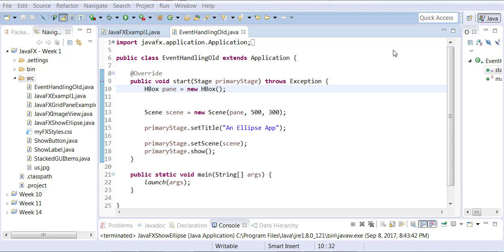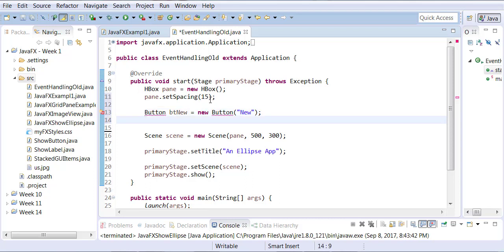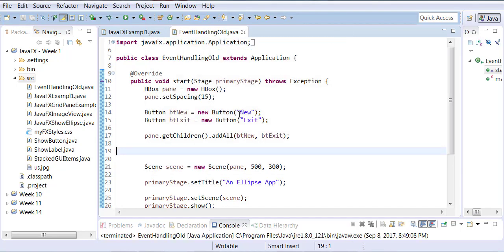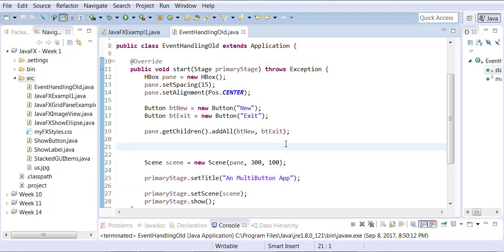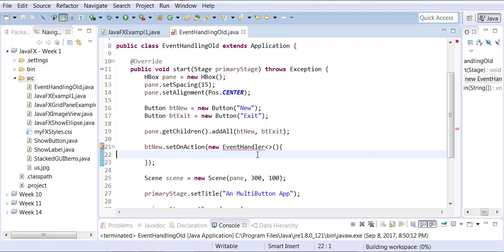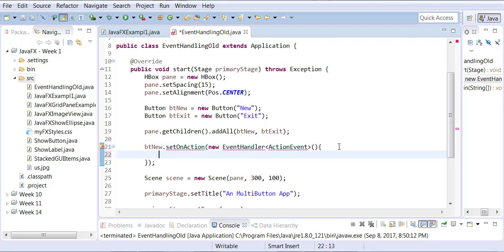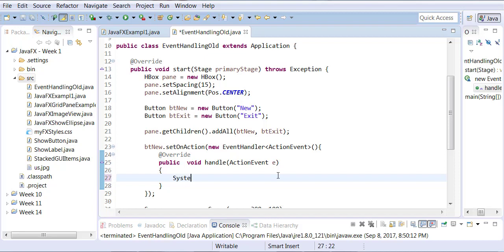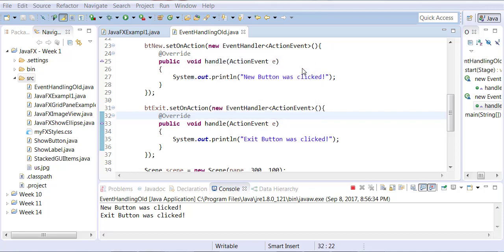JavaFX Event Handling